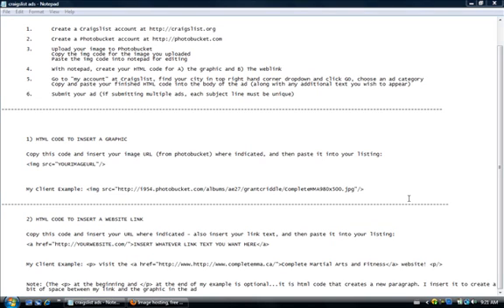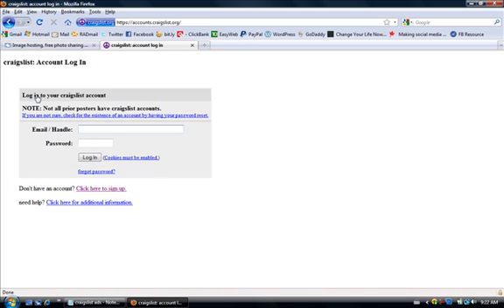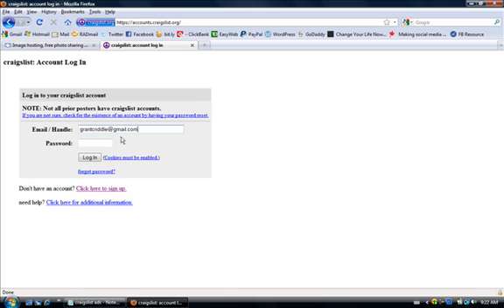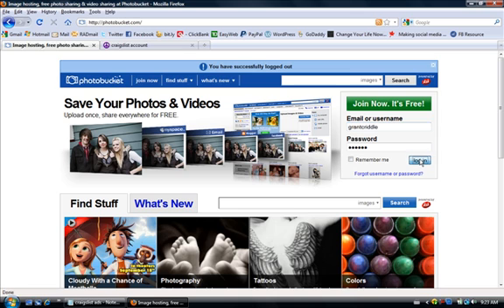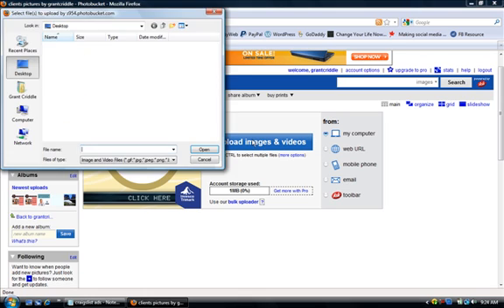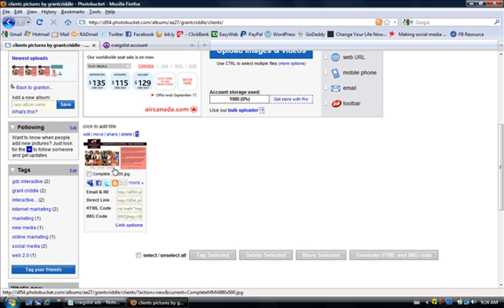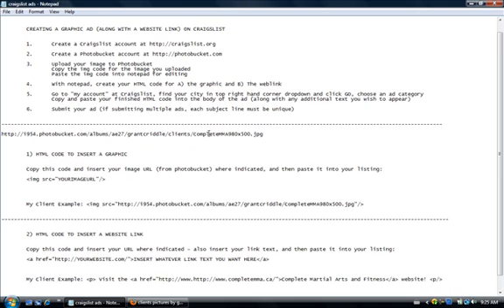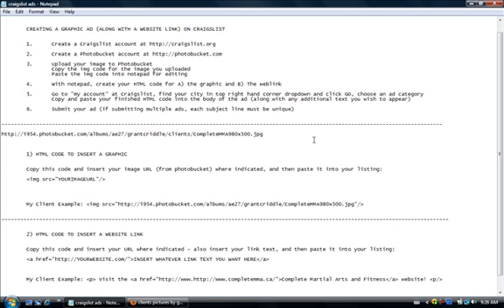Creating Craigslist ads with Graphics (part 1 of 2)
Marketing Consultant Grant Criddle outlines the steps involved in creating a Craigslist ad that displays graphics and/or photographs. As an added bonus, he shows you how to insert a live web link into your display listing too!